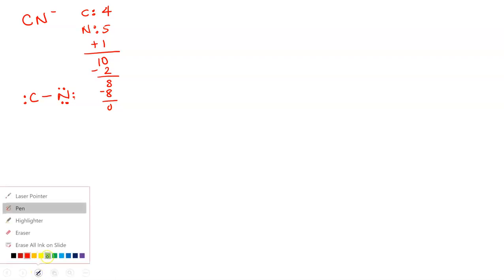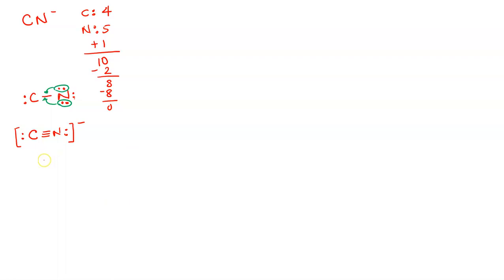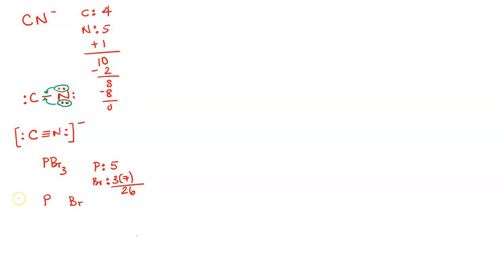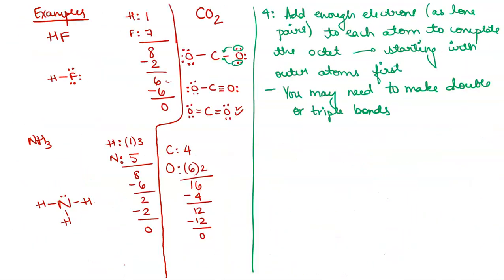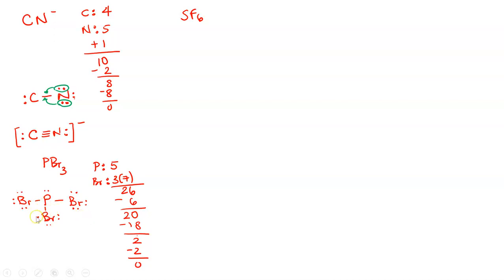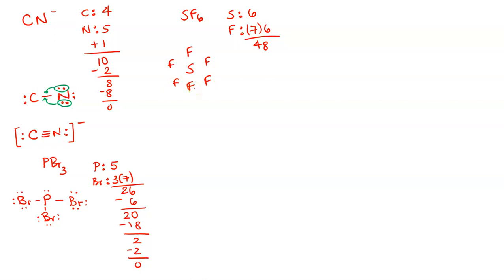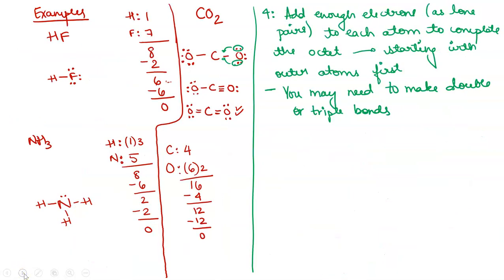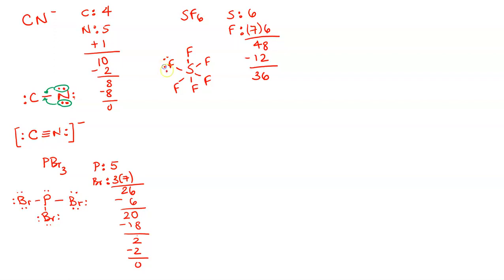Lewis Structures - Part V